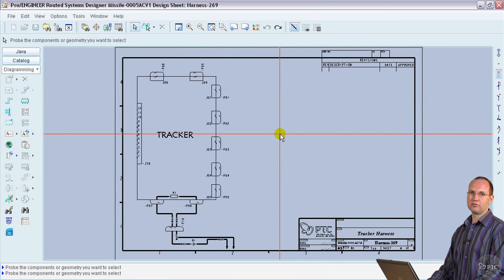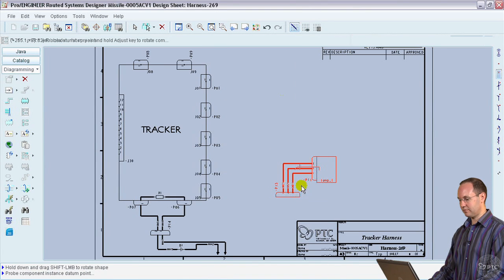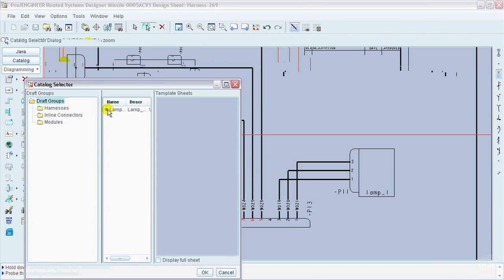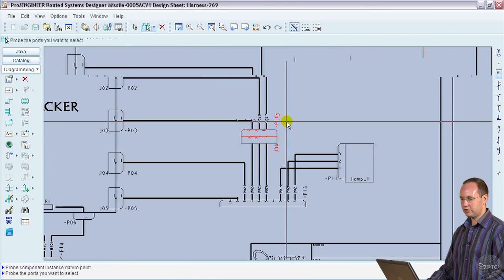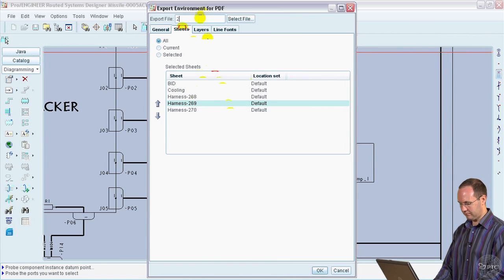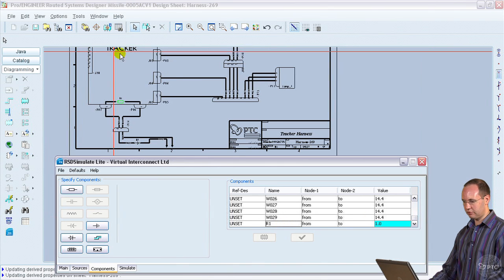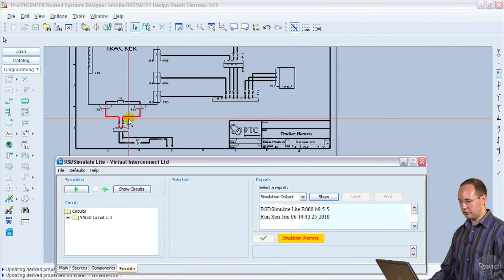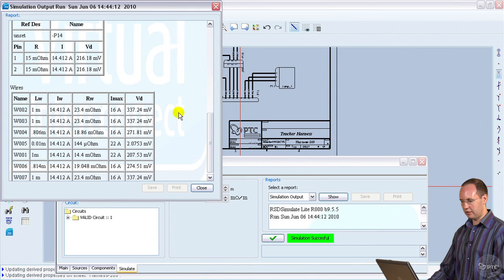Pro/ENGINEER Routed Systems Designer 9.0 Demo - PTC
Learn about new functionality in Pro/ENGINEER Routed Systems Designer 9.0 including new simulations tools, draft groups and enhanced design presentation features.